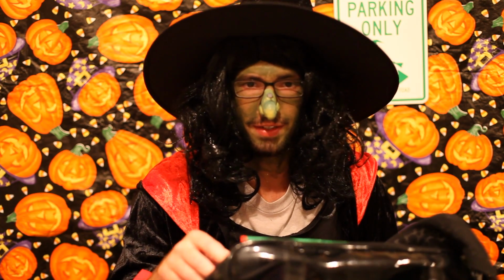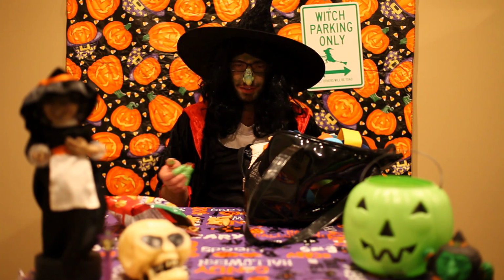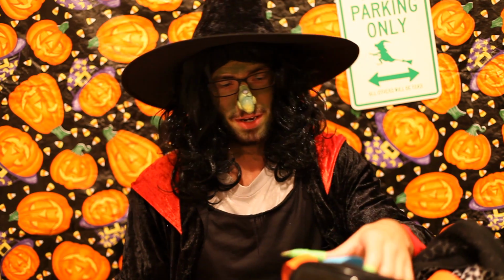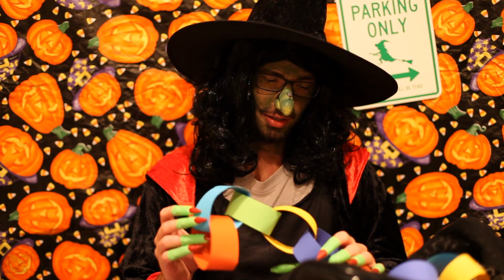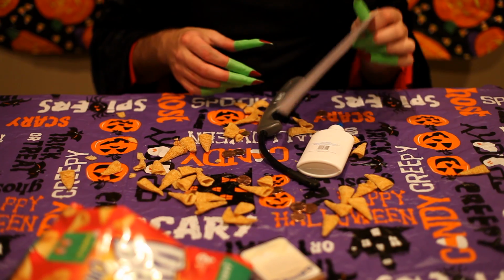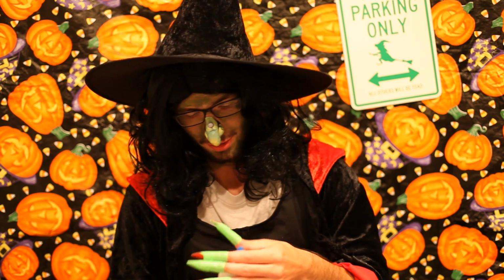Witch Crafts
Welcome to WITCH CRAFTS, the most bewitching arts and crafts news segment in the history of arts and crafts news segments hosted by men in witch costumes!

If you like what you see, please like/follow/whatever us at any/all of these locations: